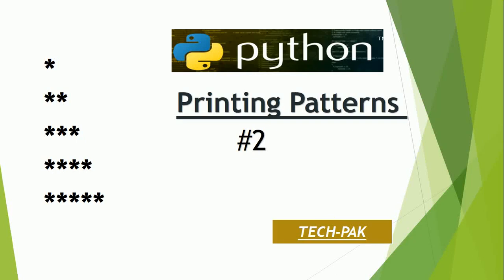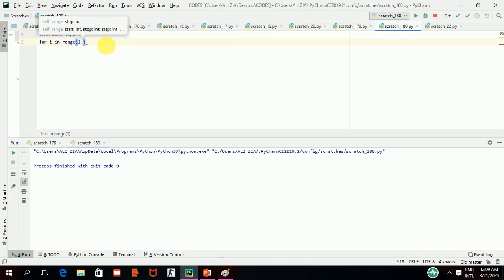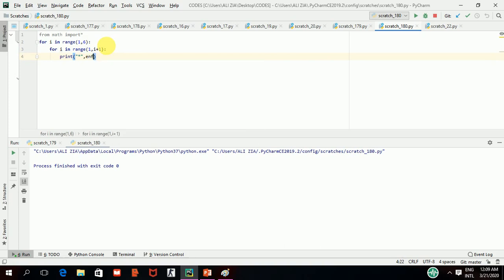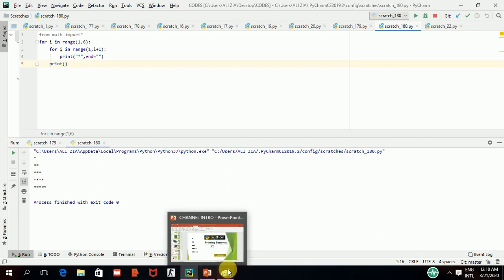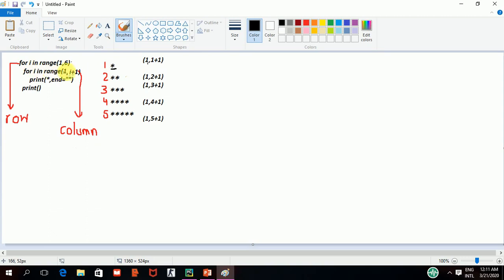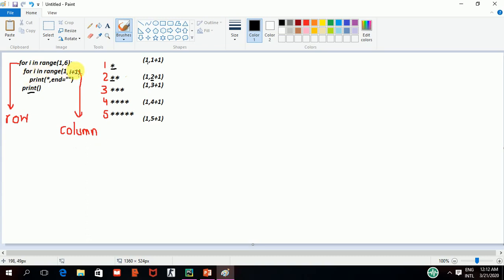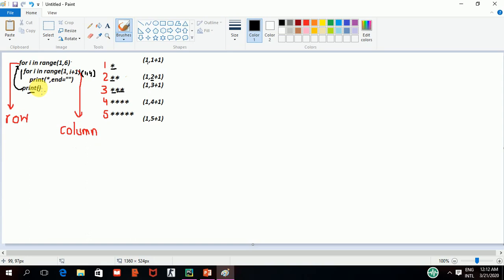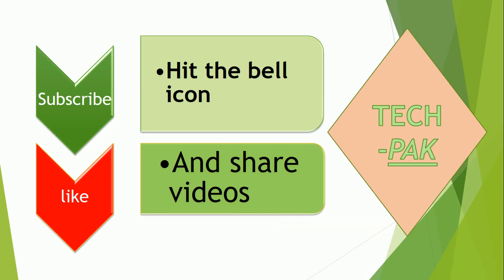TRIANGLE SHAPE PATTERN IN PYTHON | TUTORIALS FOR BEGINNERS #2